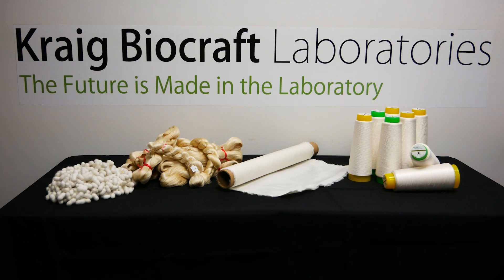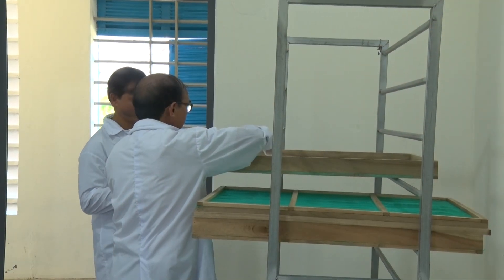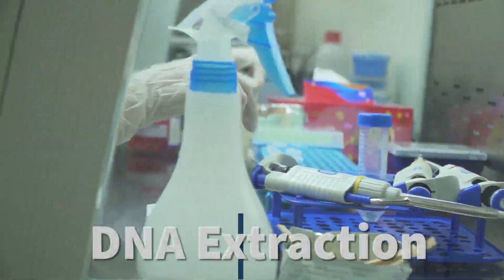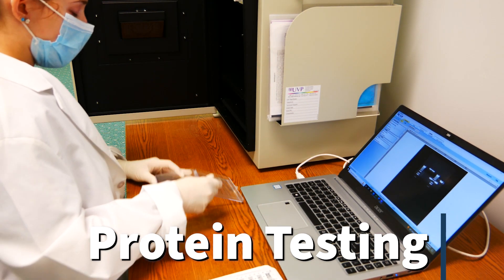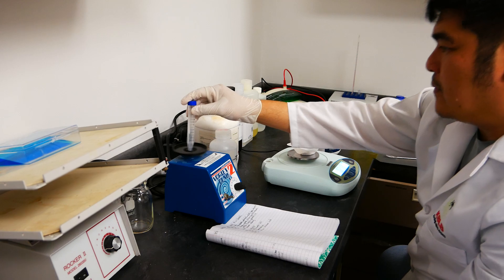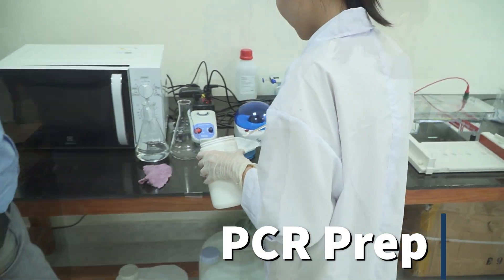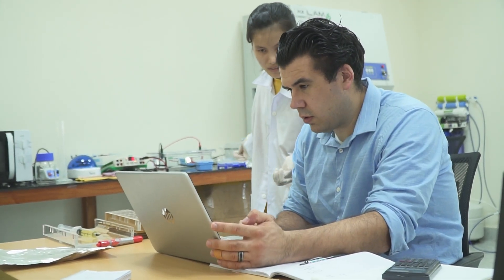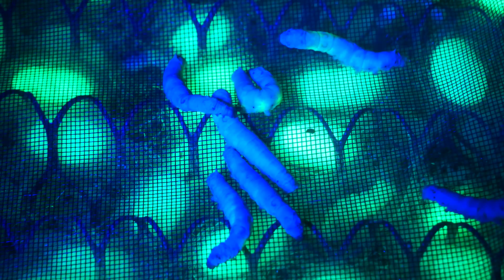Inside the Labs Creating Spider Silk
Kraig Labs is a US-headquartered bio-engineering firm dedicated to the development and commercialization of next-generation high-performance fibers based on genetically engineered spider silk. This video is the second in a series designed to bring you behind the scenes and into the commercialization process to bring our spider silk products to market.

Statements in this video about the Company’s future and expectations other than historical facts are “forward-looking statements.” These statements are made on the basis of management’s current views and assumptions. As a result, there can be no assurance that management’s expectations will necessarily come to pass. These forward-looking statements generally can be identified by phrases such as “believes,” “plans,” “expects,” “anticipates,” “foresees,” “estimated,” “hopes,” “if,” “develops,” “researching,” “research,” “pilot,” “potential,” “could” or other words or phrases of similar import. Forward looking statements include descriptions of the Company’s business strategy, outlook, objectives, plans, intentions and goals. All such forward-looking statements are subject to certain risks and uncertainties that could cause actual results to differ materially from those in forward-looking statements. This video does not constitute an offer to sell or the solicitation of an offer to buy any security.